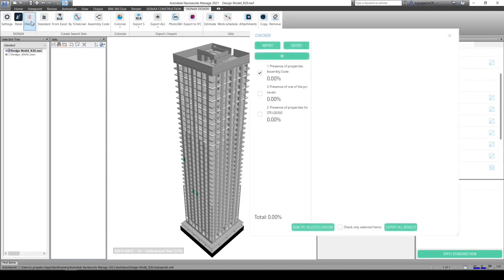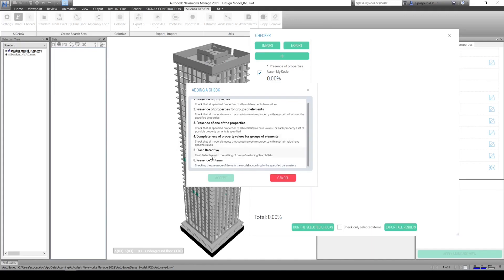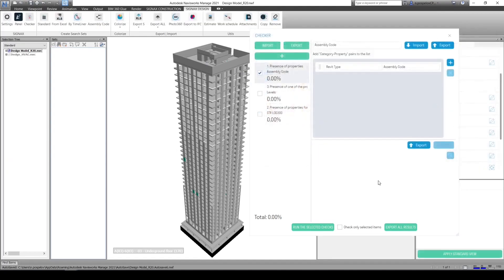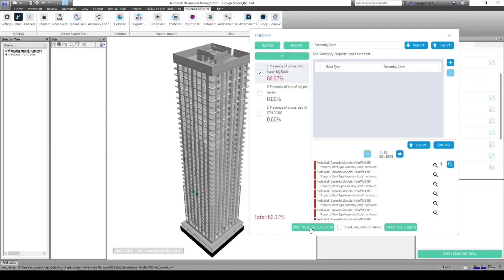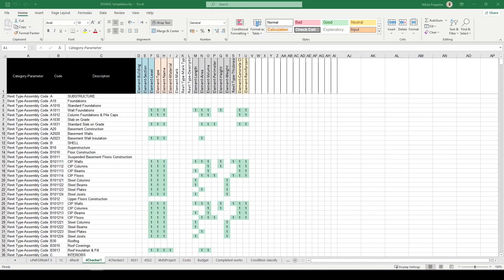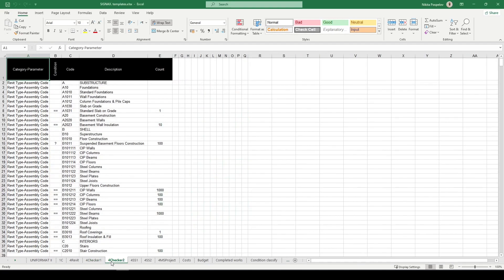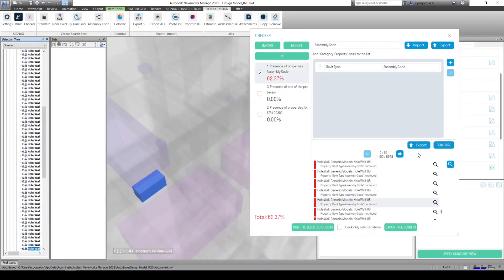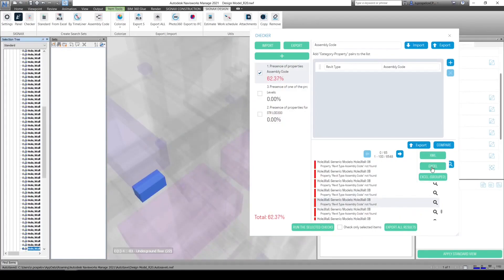SIGNAX TOOLS. "Checker" Feature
Extremely powerful tool for BIM model audit and designer's every day model checks.